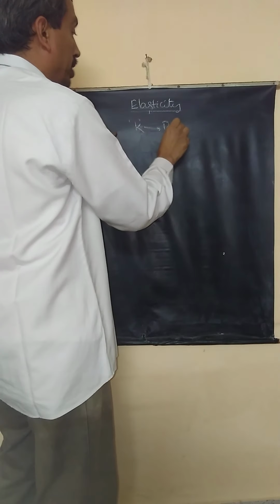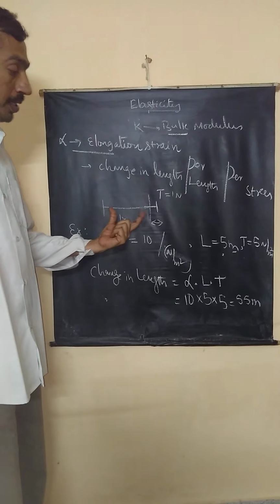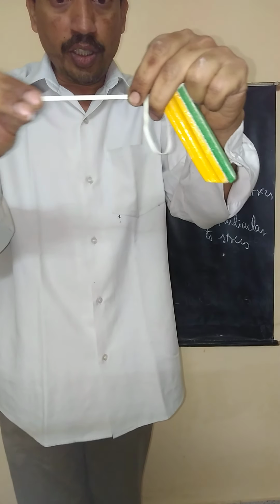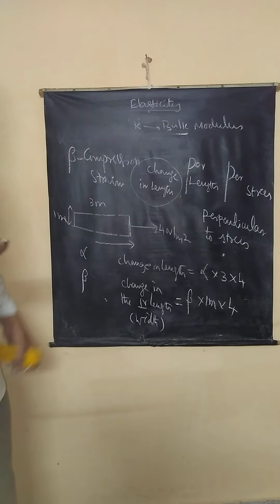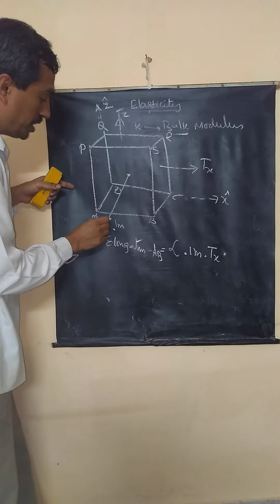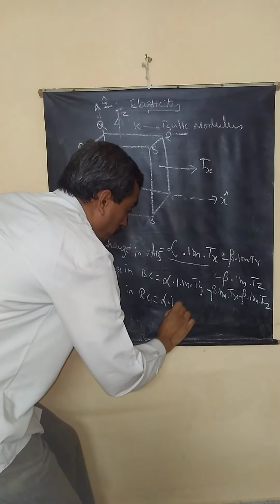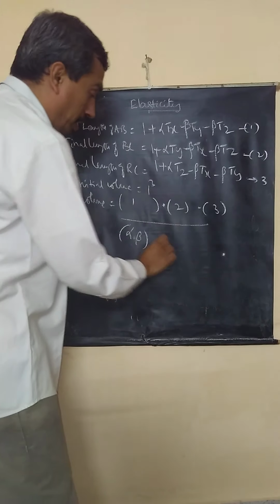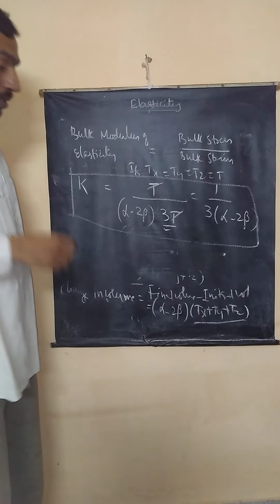VIDEO 2. BULK MODULUS DERIVATION